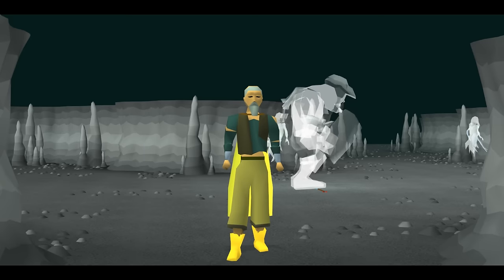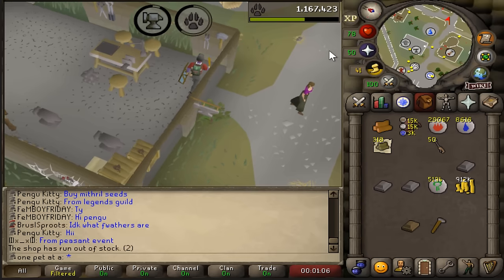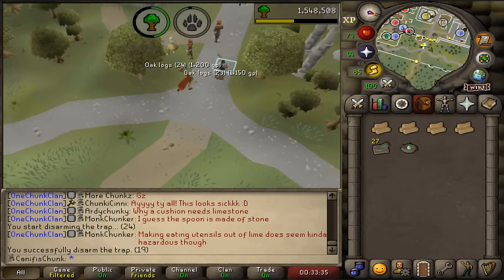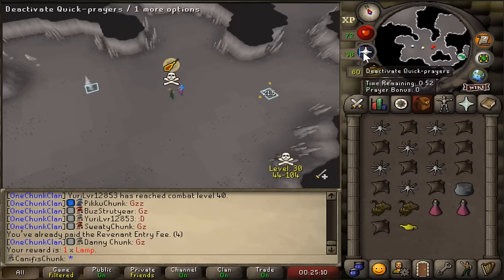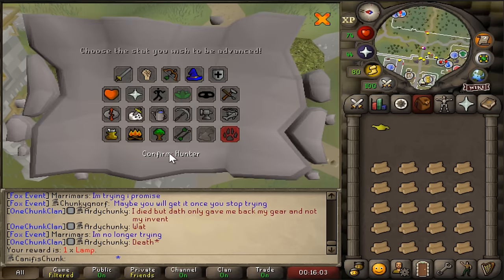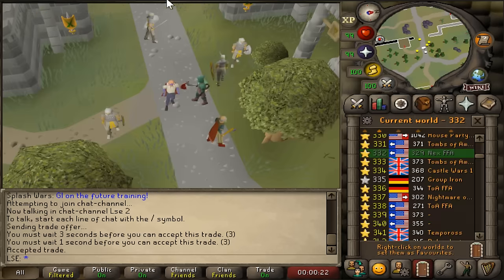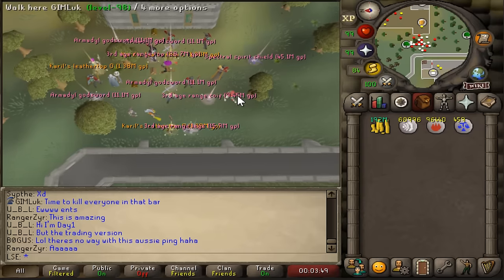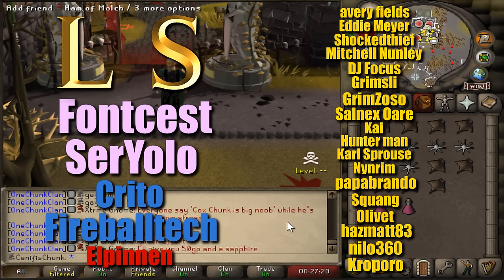The MOST EXPENSIVE Skilling Method EVER! - Xtreme Onechunk Ironman #10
For access to various perks including Discord Roles, Merch Discounts, Direct Access, and Early Access to Video feel free to become a Channel Member over

Welcome to episode ten of the Xtreme Onechunk Ironman: Canifis Edition. I appreciate that it's a little bit different to other versions of this that you've probably seen in the past due to having to do a few quests before starting, however, I hope that you can enjoy seeing what is possible with an Xtreme Onechunk account starting in Morytania.

A huge thank you to Limpwurt and Settled for being the inspiration for molding these two series together to hopefully result in an epic journey that can be looked back on in a similar light to theirs.